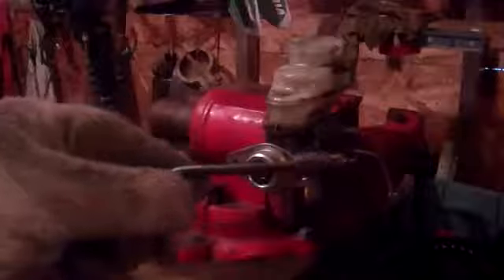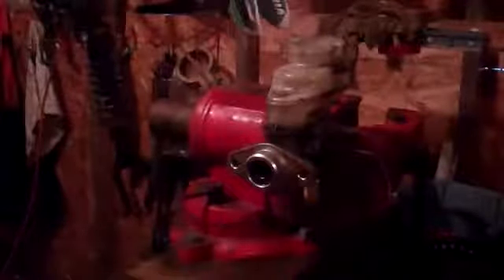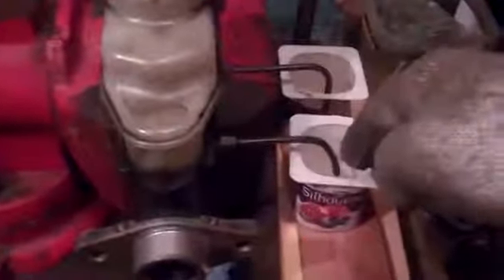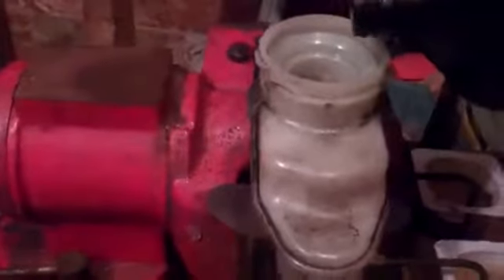Bench bleeding a brake master cylinder